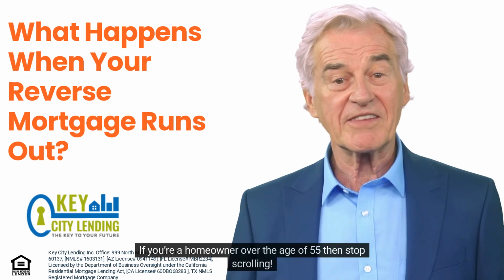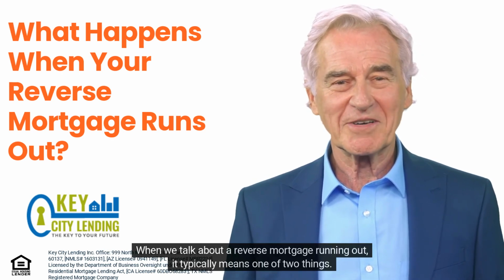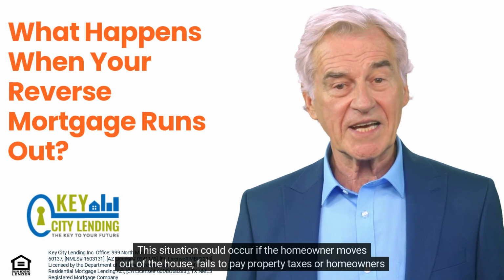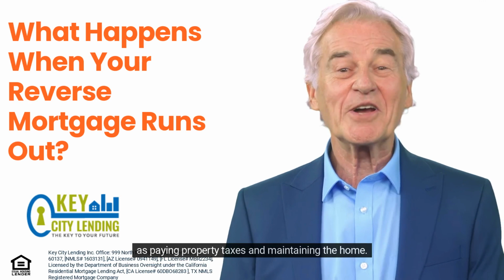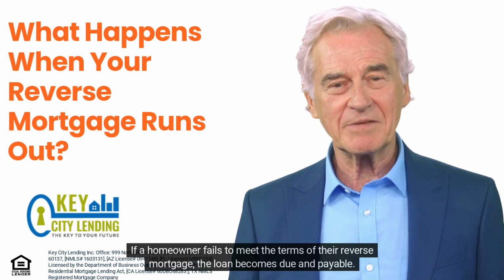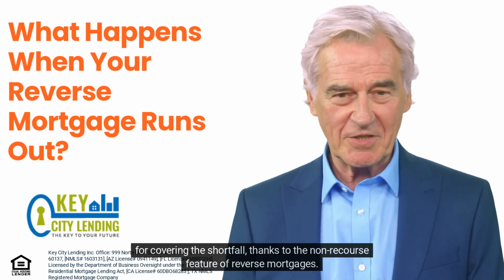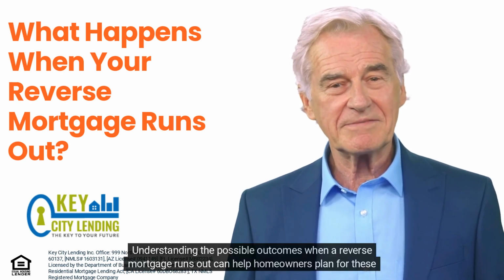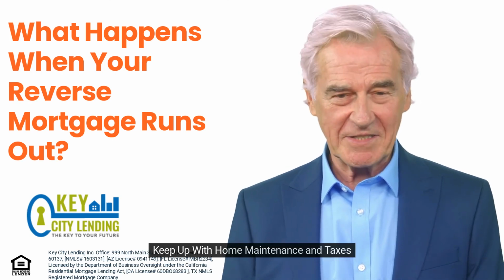What Happens When Your Reverse Mortgage Runs Out_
Key City Lending